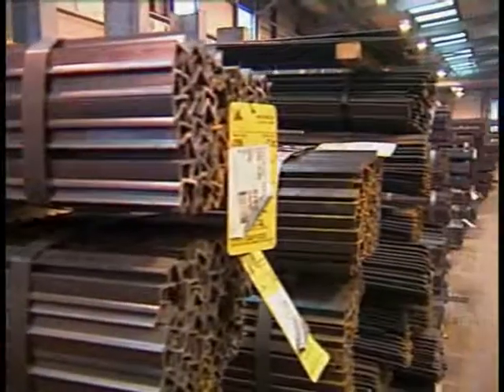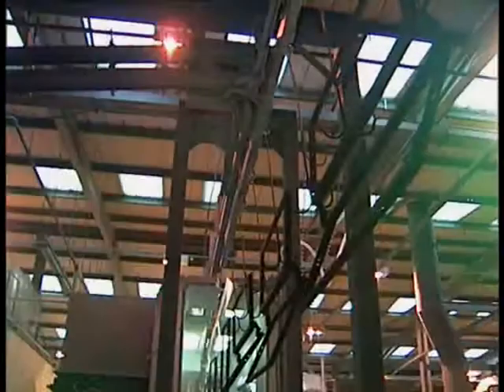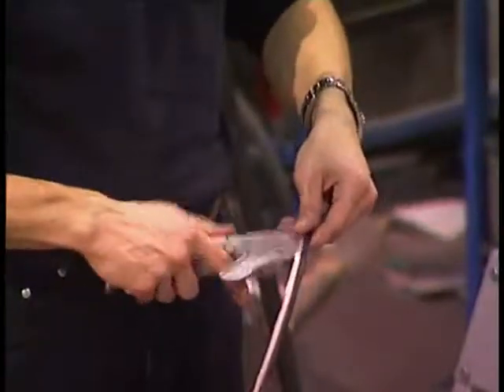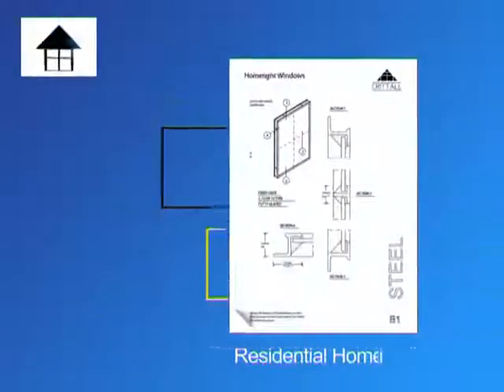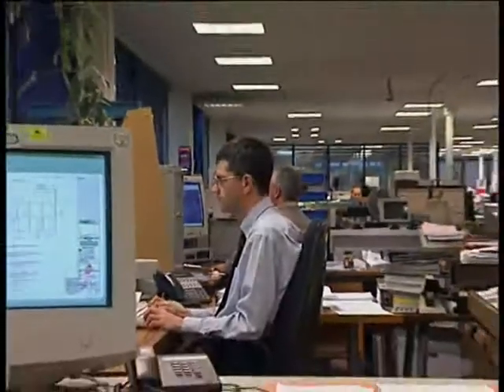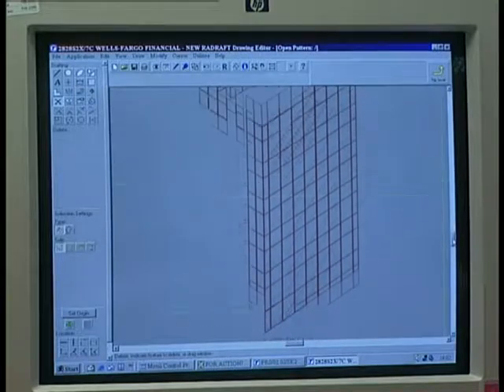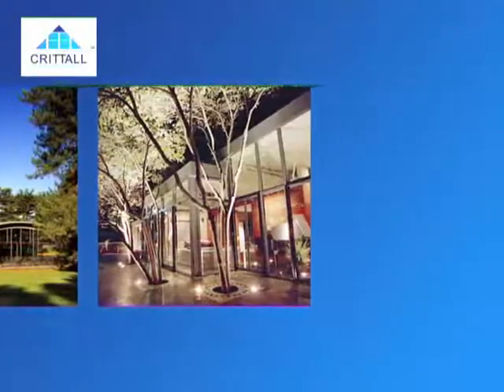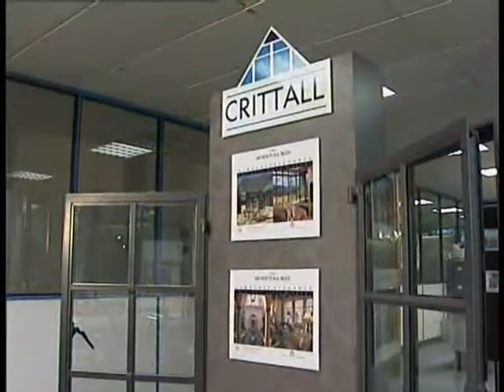Crittall Windows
Crittall Windows the largest steel window and door manufacturer in the world